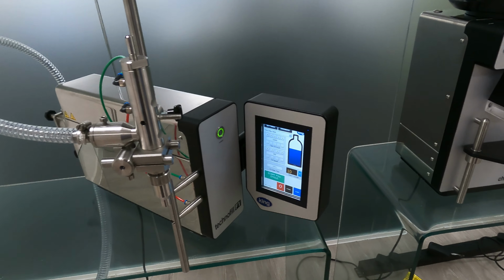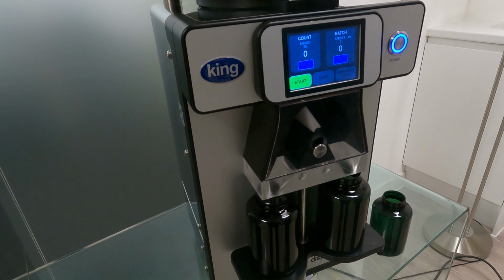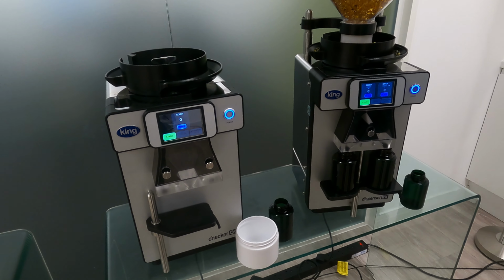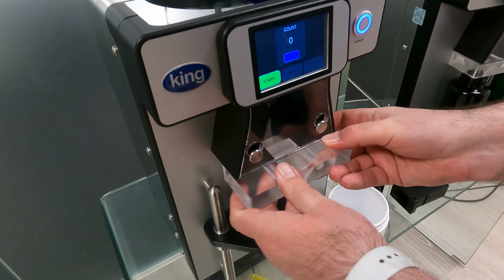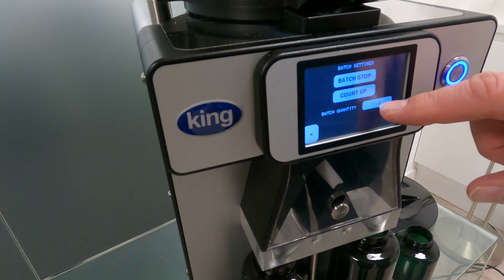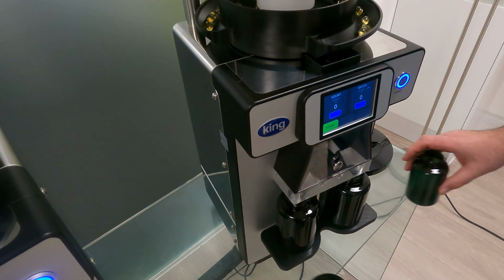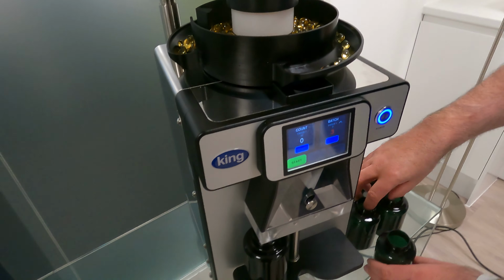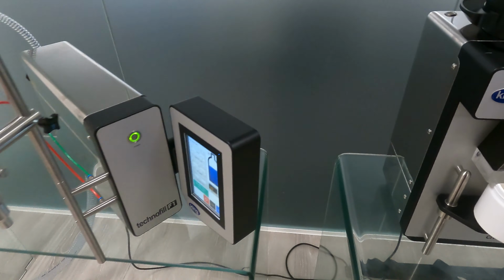Precise Countertop Pill Counter Machines for Pharma, Cosmetics, Food Products & More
Discover the precise and reliable semi-automatic counting machines, King Checker Qc and King Dispenser Rx, designed to meet your tablet and capsule counting requirements. With advanced features and versatile functionality, these machines provide efficient counting and filling solutions for a wide range of products, including tablets, capsules, pills, softgels, and more. Applications include:

1. Pharmaceuticals, Medicinal Tablets, Pills, and Supplements.
Antibiotics, pain relievers, antidepressants, antianxiety medications, hormonal medications, gastrointestinal medications, antiviral medications, immunosuppressants, antihistamines, antihypertensives, cardiovascular medications, antidiabetic medications, anti-inflammatory medications, and more.
Vitamin and mineral supplements, herbal supplements, calcium tablets, multivitamins, iron supplements, fish oil tablets, probiotic supplements, melatonin tablets, antacids, fiber supplements, electrolyte tablets, energy and performance-enhancing supplements, allergy relief tablets, vitamin C tablets, biotin supplements, glucosamine and chondroitin tablets, omega-3 fatty acid supplements, coenzyme Q10 supplements, herbal sleep aids, and more.

2. Beauty, Personal Care, Skincare and Cosmetic Products.
Facial serum capsules, effervescent bath tablets, solid shampoo tablets, solid conditioner tablets, facial cleansing tablets, effervescent face masks, color-changing lip balm tablets, solid perfume tablets, travel-friendly face powder tablets, sunscreen pills, toothpaste tablets, mouthwash tablets, deodorant tablets, shaving cream tablets, hand cleansing tablets, body wash tablets, bath bombs, collagen capsules, and more.

3. Veterinary, Animal Health, Pet Health, and Pet Treat Products.
Flea and tick control tablets, antibiotic tablets, anti-inflammatory tablets, allergy relief tablets, nutritional and immune support supplements, dental chews, training and functional treats, pill pockets, vegetarian treats, fish treats, and more.

4. Gardening, Plant Care, and Horticulture Products.
Plant fertiliser tablets, water-soluble plant food tablets, pH adjusting tablets, rooting hormone tablets, pond plant fertiliser tablets, algaecide tablets.

5. Homecare Products and Household Essentials.
Dishwasher detergent tablets, laundry detergent tablets, all-purpose cleaning tablets, glass cleaner tablets, surface disinfectant tablets, air freshener tablets, fabric softener tablets, carpet cleaner tablets, stain remover tablets, furniture polish tablets, bathroom cleaner tablets, window cleaner tablets, dish soap tablets, and more.

6. Soft Gelatin Capsules.

7. Confectioneries.
Chocolate balls, bubble tea pearls, hard candy pills, novelty candy capsules, jelly beans, mint tablets, caramel squares, rock candy, konpeitō, chewing gum pieces, candy-coated nuts, sugar-free candies, vitamin-infused candies, protein candies, spiced candies, and more.

8. Gummies.

9. Laboratory and Medical products.
Steri-Dropper tips, dropper caps, drop plugs, dropper tip caps, caps for dropper bottle tips, sterile dropper caps, vial stoppers, syringe caps, medical bottle caps, and more.